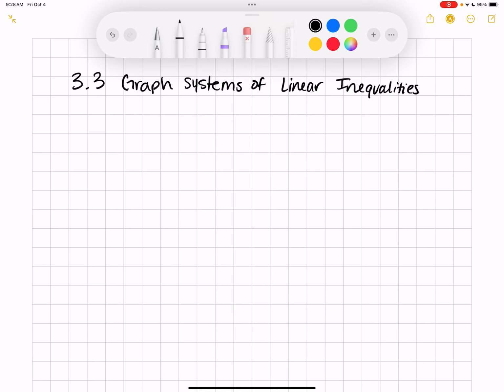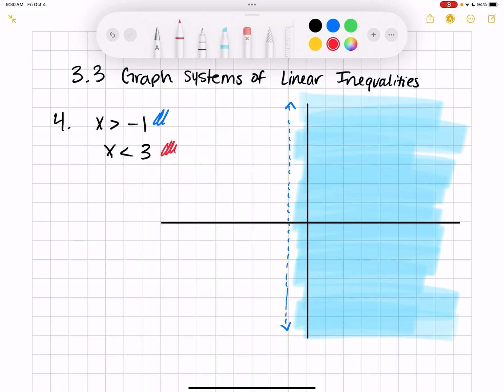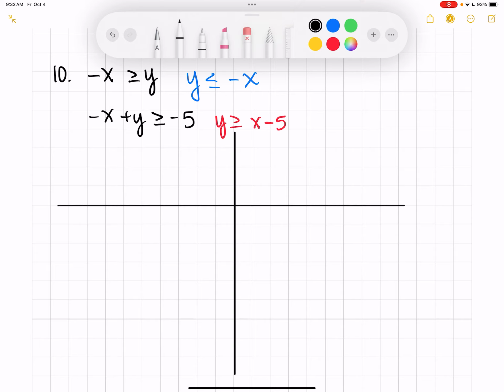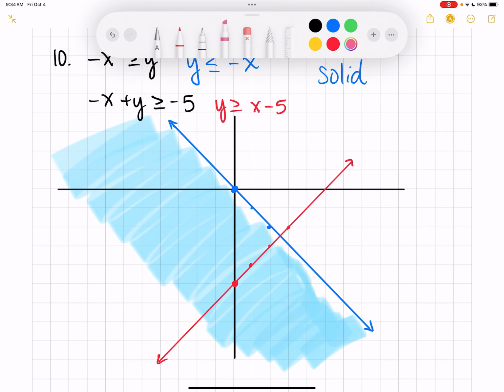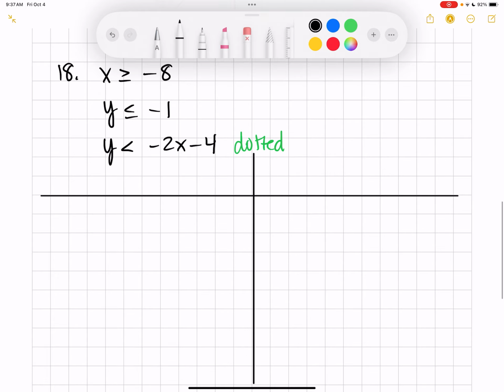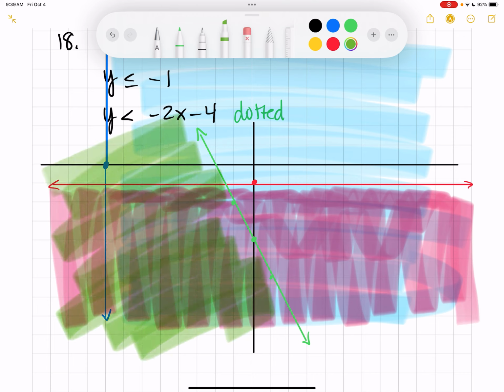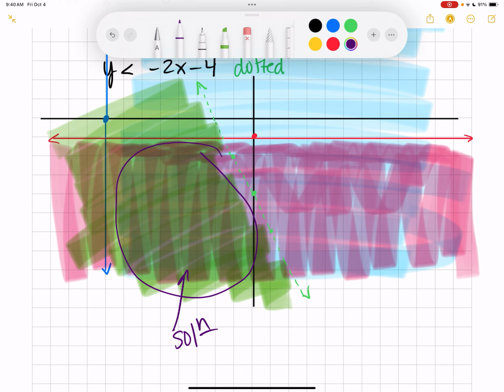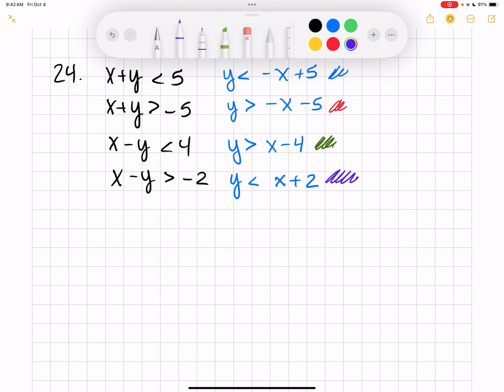Algebra 2 3.3 Graph Systems of Linear Inequalities